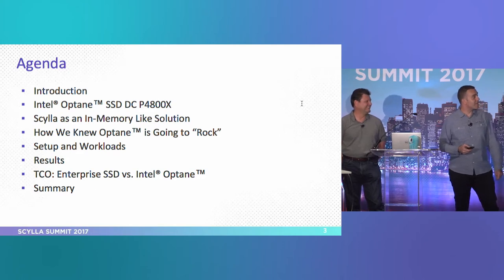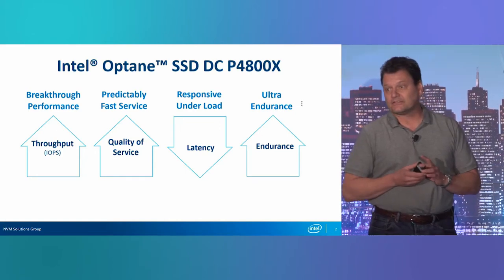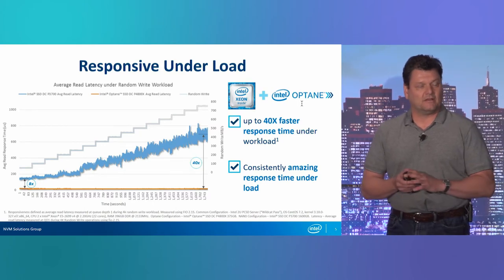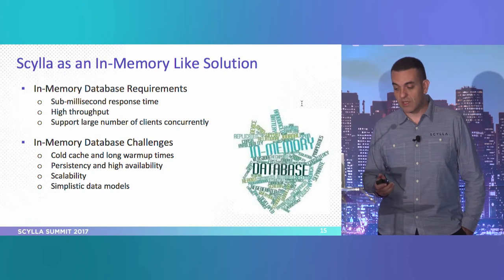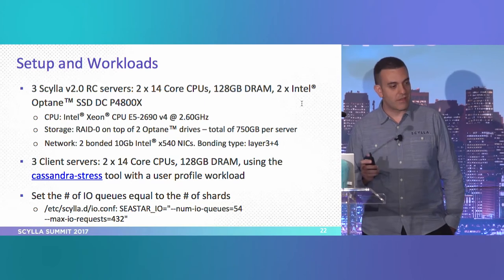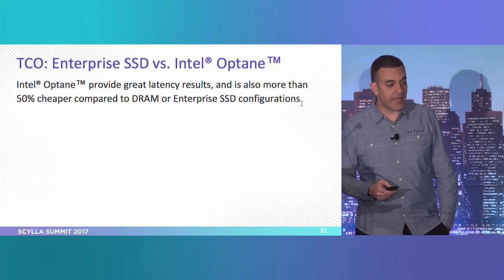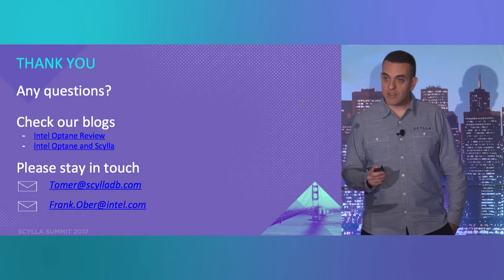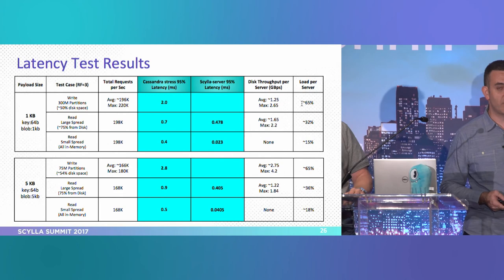Scylla Summit 2017: Intel Optane SSDs as the New Accelerator in Your Data Center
Frank Ober of Intel shares the motivation behind the 3D XPoint memory, the current shipping Optane SSD product and key values of why it is better than NAND-based SSDs, and a few use cases that exist in the Open Source space for Database usages of Optane SSDs. Tomer Sandler of ScyllaDB then shares how Scylla users can benefit from Optane SSDs.